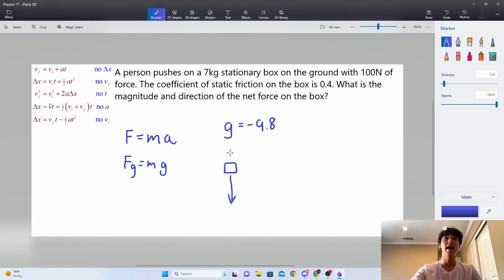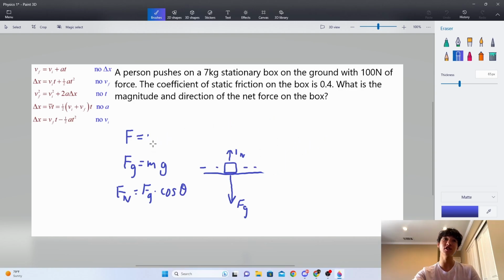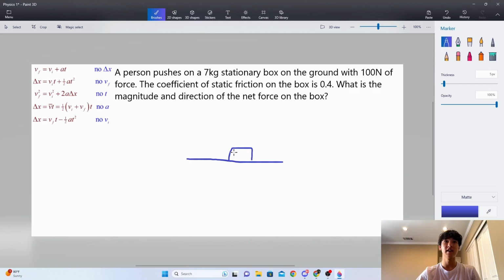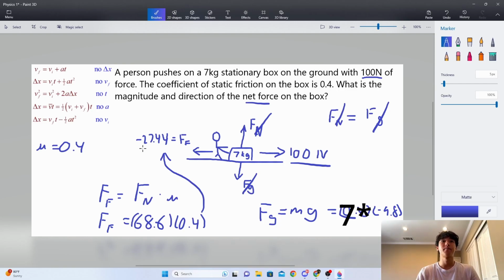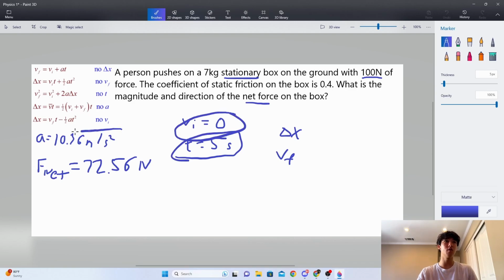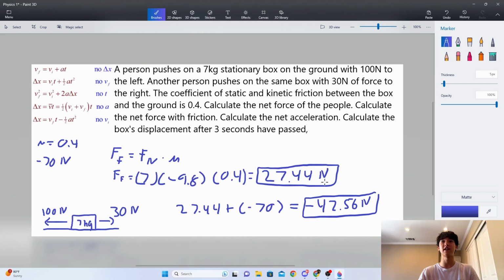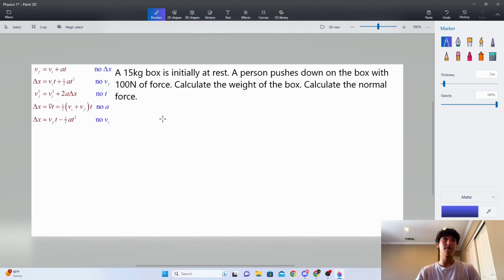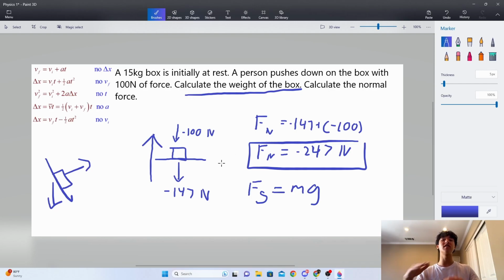Friction | AP Physics 1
Learn about Normal Force and Friction.